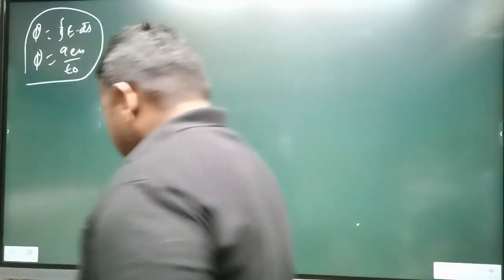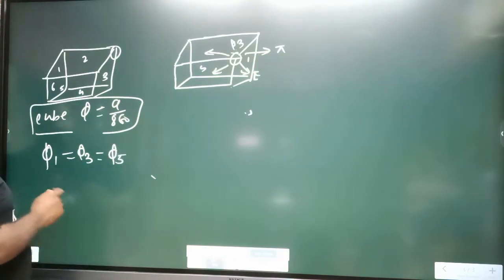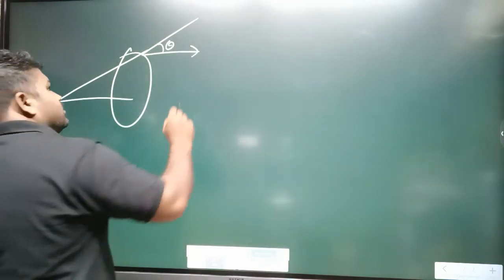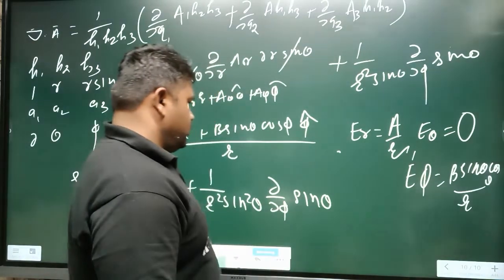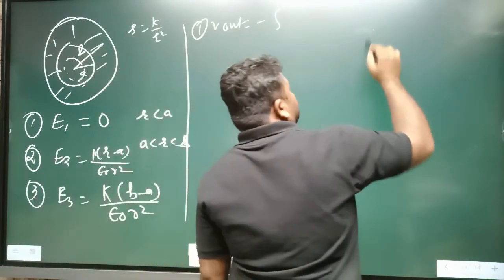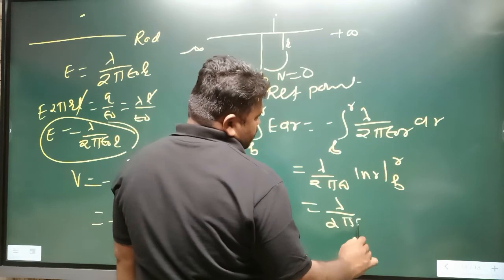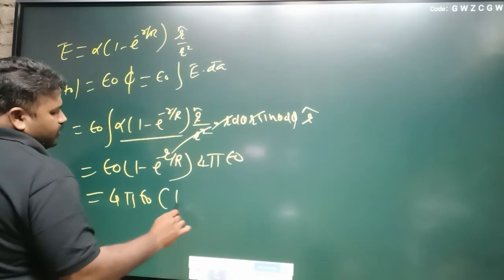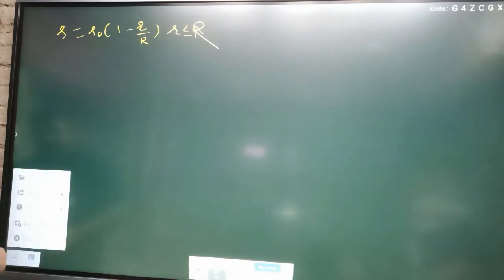ed gauss low